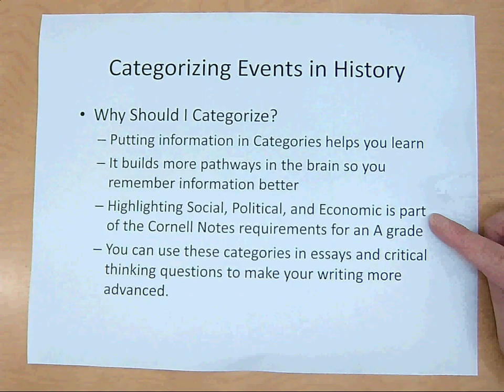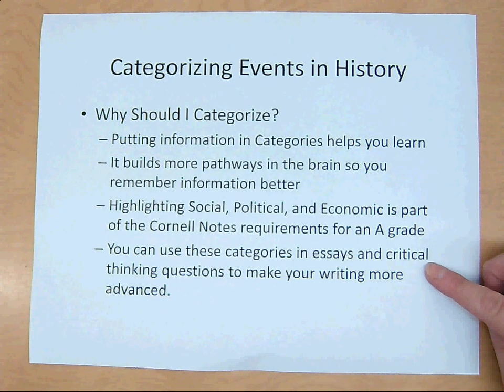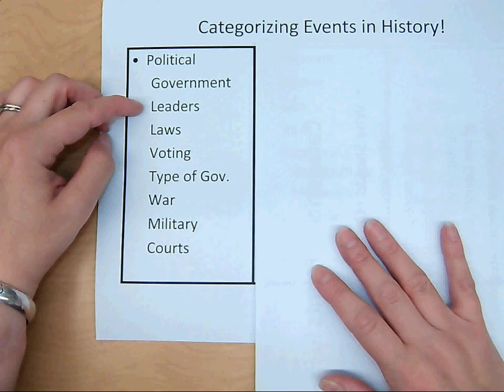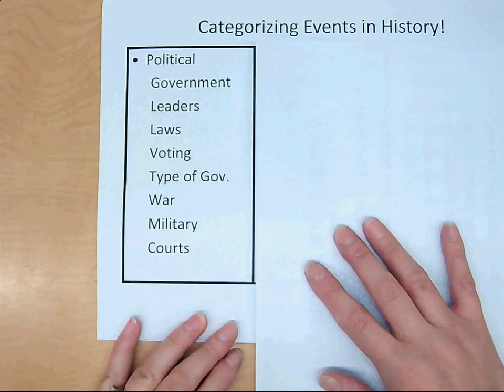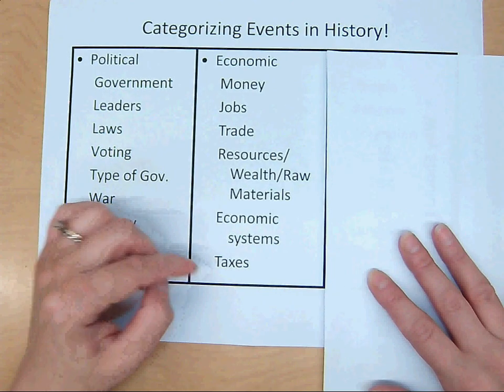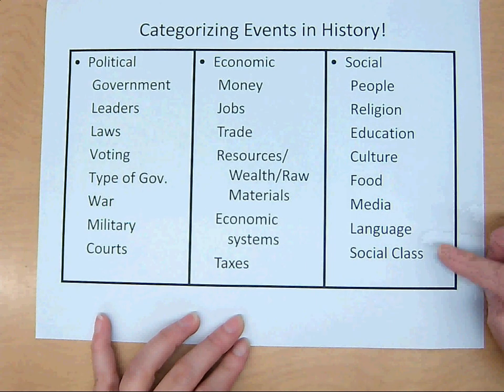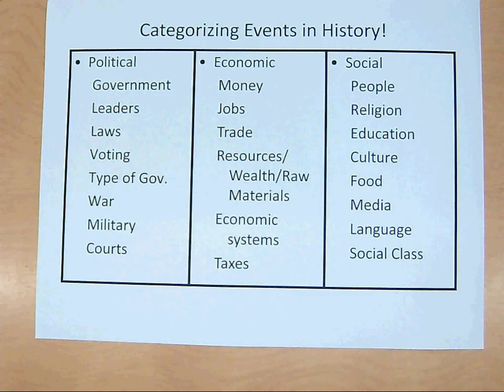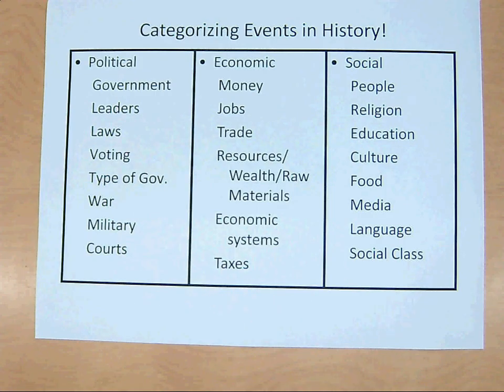Categorizing History- Social Political and Economic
This video is to help you understand what kinds of history events go into the three main categories of Social, Political and Economic information.  Highlighting information in these categories is part of the Advanced (A) grade on your Cornell Notes Rubric and will help you learn and remember history information.